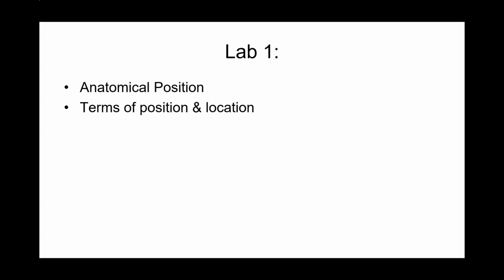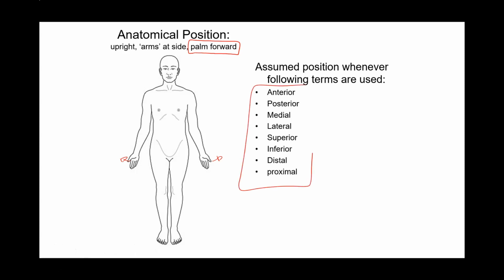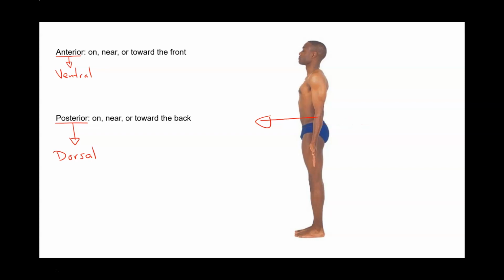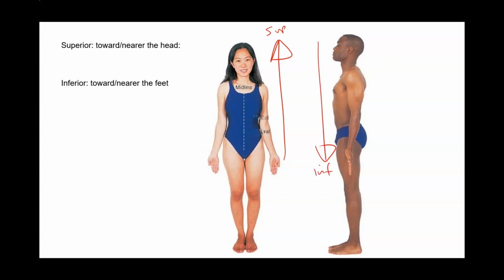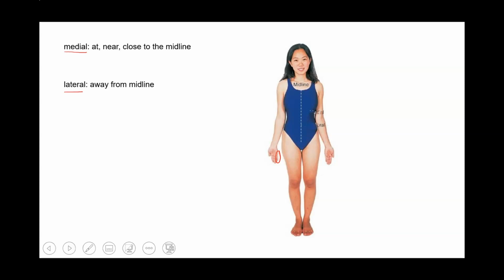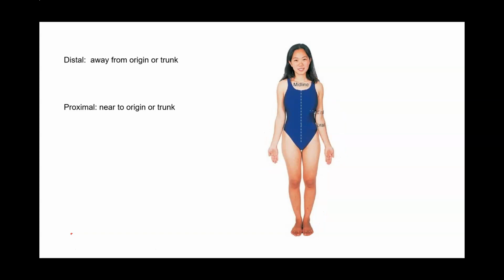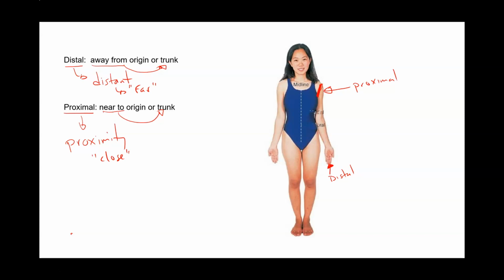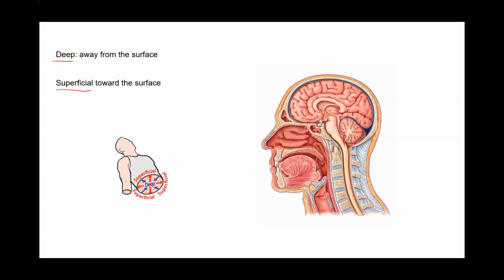AP150 Lab 1: An Postiton & Terms of loc